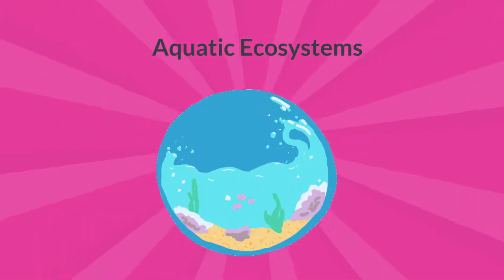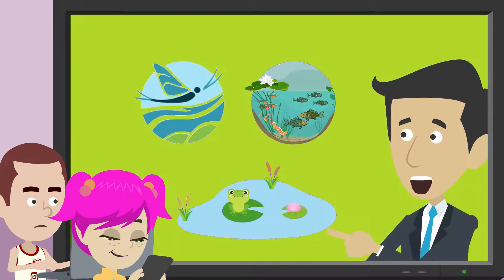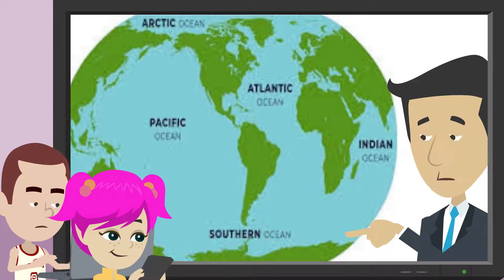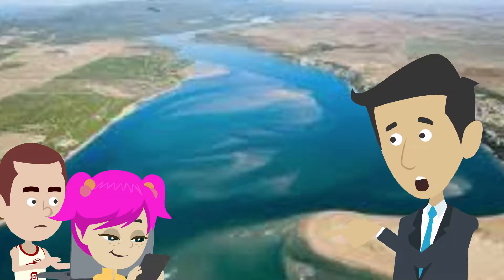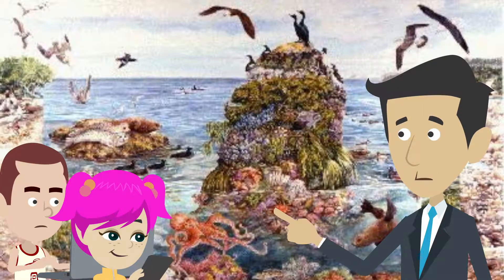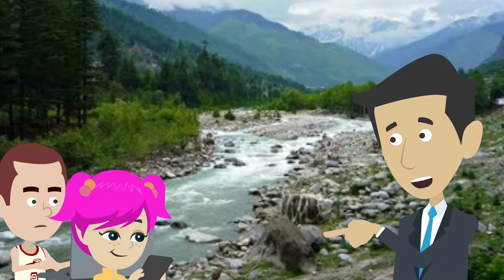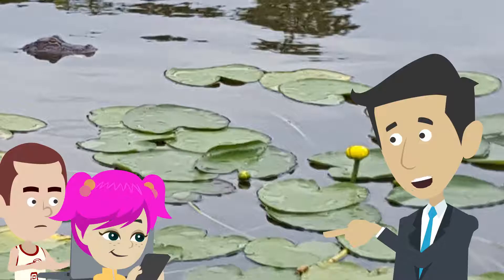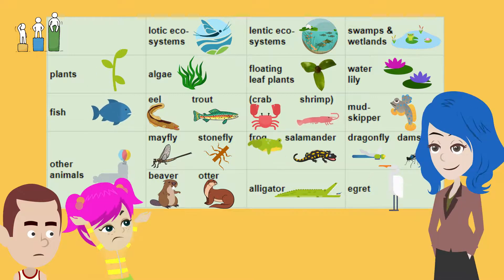Life Science - Ecosystems: Interactions, Energy, and Dynamics - Grade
NGSS 2-LS1 - Next Generation Science - Ecosystems - Grade 4 - 2
Contents
0:23 Aquatic Ecosystems
2:01 Marine ecosystems
5:02 Freshwater ecosystems